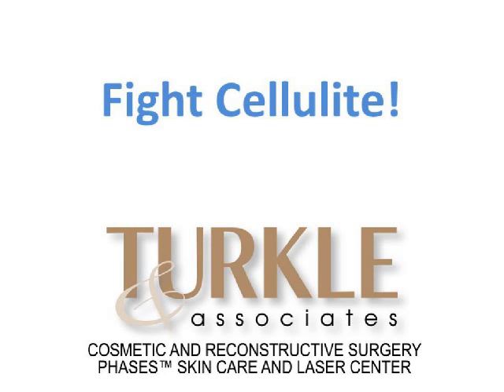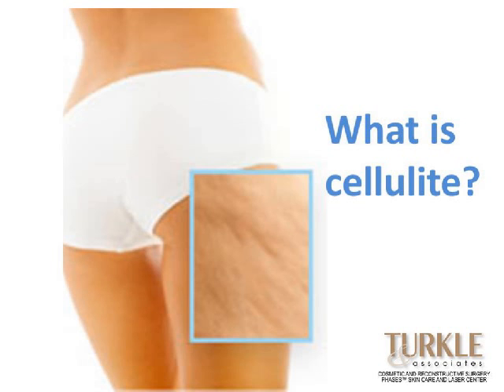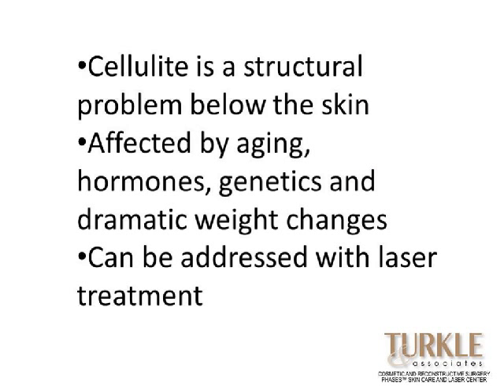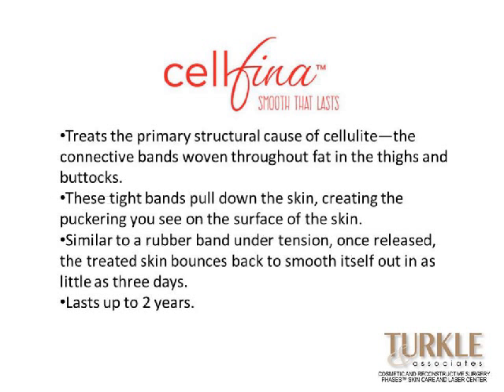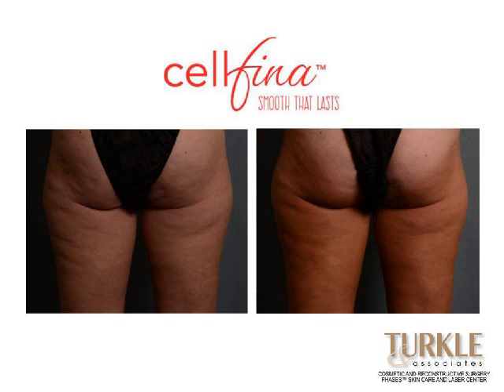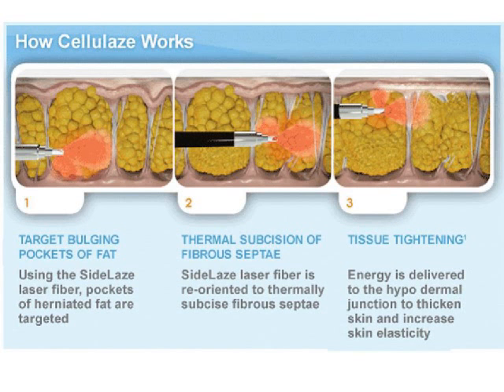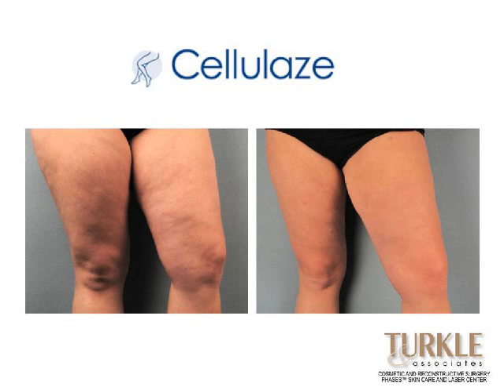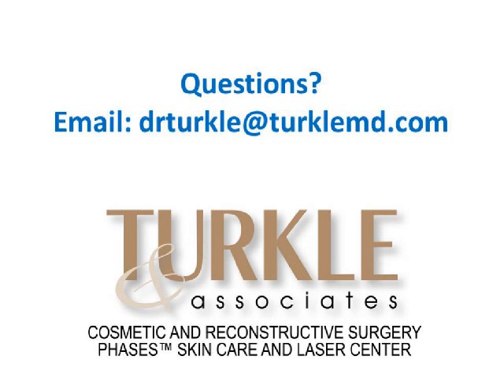Cellulite Reduction Indianapolis - Carmel Indiana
Dr. Jan Turkle discussing cellulite reduction. Cellulite Reduction Indianapolis - Carmel Indiana

To fight
cellulite I think that almost all of us
or at least most females have usually a
spot or two where we find that rippling
skin annoying and it's nice to know that
there are some options to treat it the
question is what is cellulite and as we
see a image here that is kind of showing
the irregularities or diplom that
superficial layer of the fatty tissue
just beneath the skin cellulite is
something that basically tends to be
more of a female phenomenon and I think
that's because there is a belief that
our little fibrous septae shion's or
little fibrous tissues that attach to
the back of the dermis and that go
through the fatty lobules or little bits
of fat that are right beneath the skin
tend to be at 90-degree angles with the
skin so that when they contract or pull
down they create some indentations and
you kind of create some highs and lows
in the overlying skin and so a lot of
the cellulite treatments now are aimed
at trying to disrupt those little
fibrous connectors and release them
allowing that dimpling there that
indenting to come up it's kind of like
you know if you've got pleats that have
been sewn into your couch you know where
they've tried to create dusting if you
will if you went in and cut all those
cords that are pulling the Tufts down
your couch would be flat and probably
for the couch that's not a good idea but
for the backs of our thighs it might be
okay and so there's lots of treatments
that are kind of aimed at doing that and
the question has been raised why don't
we see that on men well there's some
thought that the fibrous septae shion's
in men are not 90 degrees to the back of
the dermis but they come at kind of
funny angles and they think that you
know some of these treatments that we
perform that really
these little separations allow when they
do heal they kind of heal back at the
funny angles more like a male pattern
and that's probably why we're not seeing
a recurrence in the area when we release
these tissues as we said it's a
structural problem we'll eat the skin
and it's affected by aging hormones
genetics and weight changes the the
thinner the skin becomes the more
relaxed the skin is the dermis tends
with aging and hormone changes and again
genetics there's some people that just
normally have thicker or thinner dermis
obviously the cellulite becomes more of
an issue cell fina is a system aimed at
the dimples in cellulite and we'll kind
of show you basically if you have these
little indentations that are pretty
distinct and obvious Sophina has a
system where a little tiny micro fine
blade is placed beneath the tissues and
it's used to release those areas and
allows that skin to pop back up like we
were talking about before it's been
fda-approved for the buttock and thigh
areas of adult females the primary
structure of those connective bands
woven throughout the fat and the tight
bands pulling the skin down create the
puckering and so like a rubber band
under tension once it's released the
skin kind of bounces back to smooth
itself out in as little as three days
and they have results that have extended
past two years this is kind of a cartoon
version I guess of kind of these
separations you know you got the little
fat lobules
between you know these little fibrous
septae shion's and so what they've done
is they've gone in and released it and
they think they come back at little
different angles now and kind of help to
allow that skin to look a little
smoother the side effects are temporary
soreness tenderness and bruising
basically what you've done is you placed
a little blade under the skin and
release things and so there's going to
be a little
the device itself creates a little bit
of suction and kind of pulls and tends
to skin up and so it kind of creates if
you will almost like little hickeys
those go away fairly quickly this is
done under local anaesthetic about the
the most uncomfortable part is the
numbing process with the local once it's
numb to release the little fibrous
septae shion's is not painful at all and
this is some examples again as you see
it's not going to take care of all of
the of the septation or all of the
irregularities

Turkle & Associates
11455 N Meridian St #150, Carmel, IN 46032